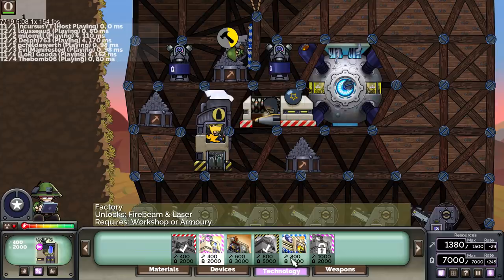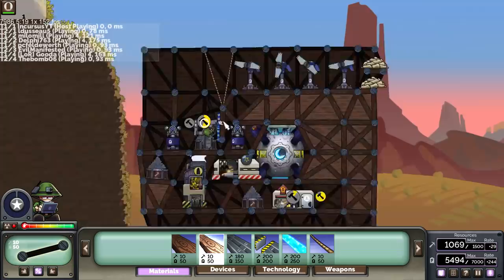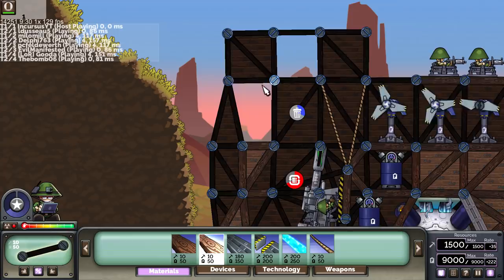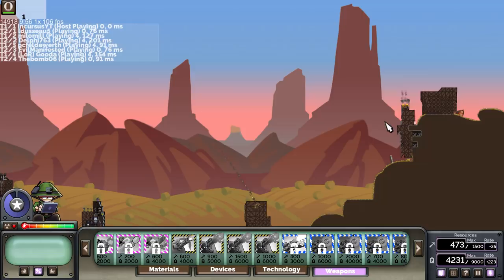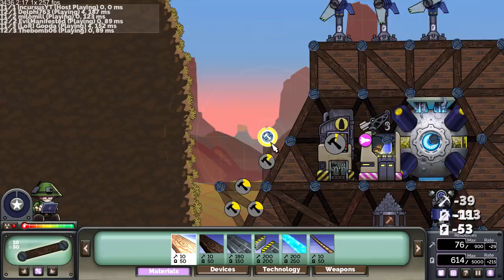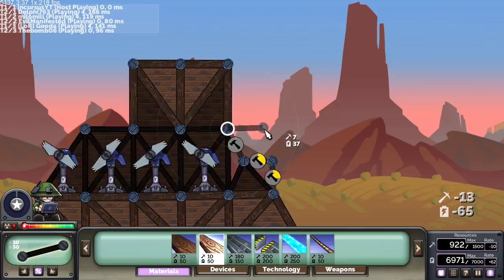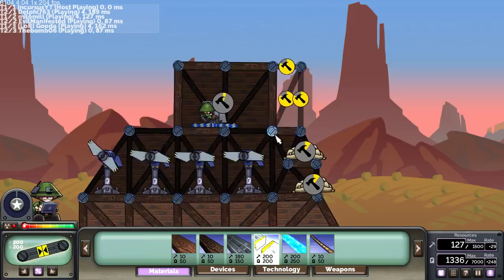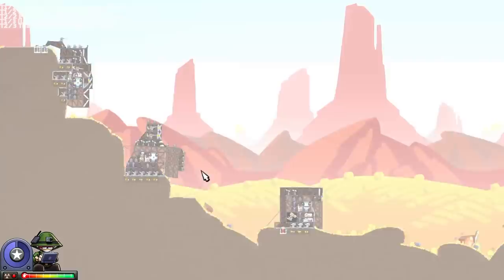Fails and Fragmentation (Extra Stuff++) - Forts RTS [147]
Today we're going back to check on the updates to Extra Stuff++!